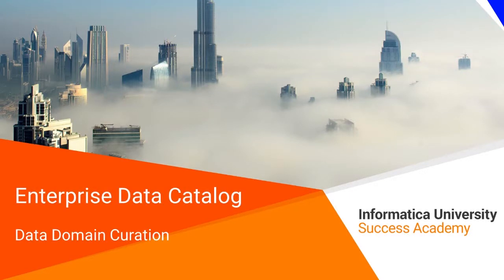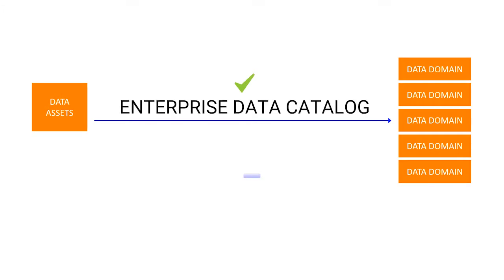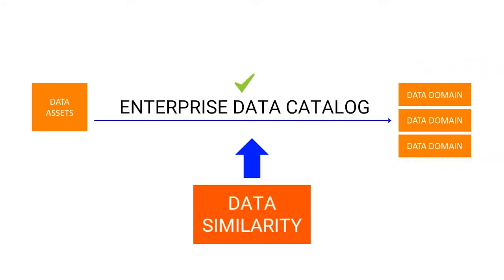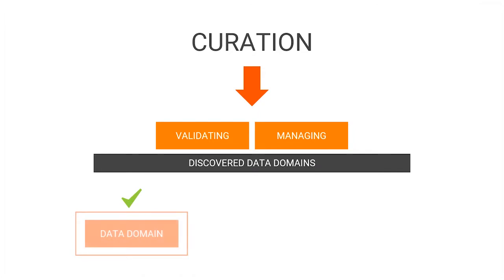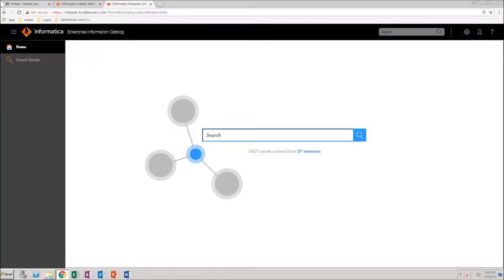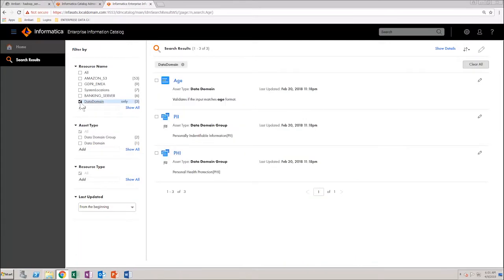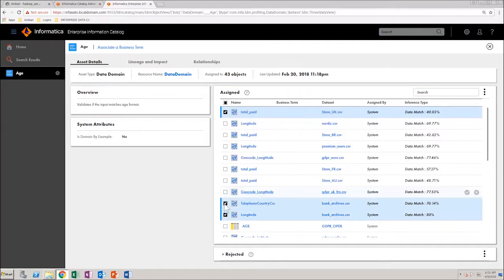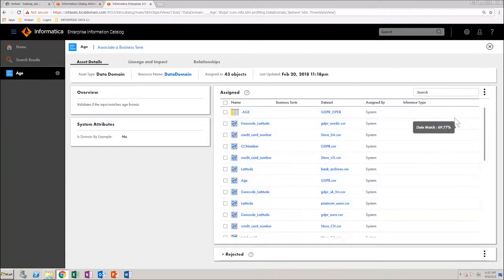EDC Administrator - Data Domain Curation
Validate and manage discovered metadata of a data source using Curation, so that the metadata is fit for use and reporting.